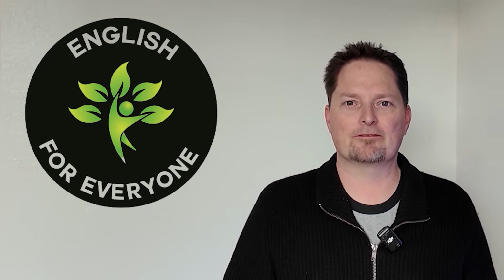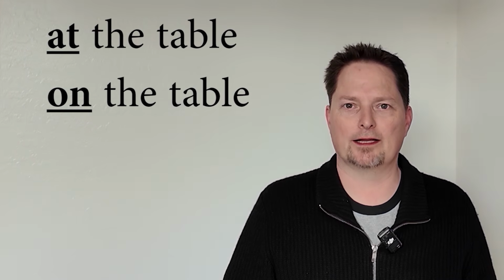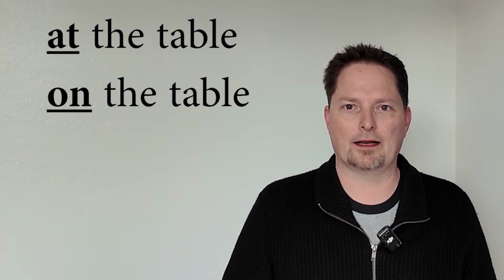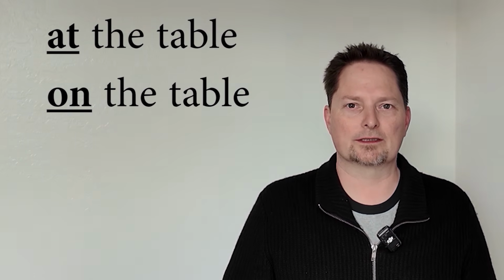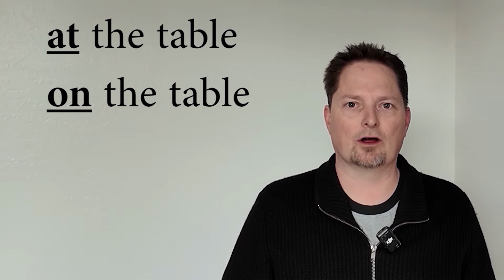Confusing Prepositions! at vs. on. vs. in, at the table, at the desk, at the counter, on the table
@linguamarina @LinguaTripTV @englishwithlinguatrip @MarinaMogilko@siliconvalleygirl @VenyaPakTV